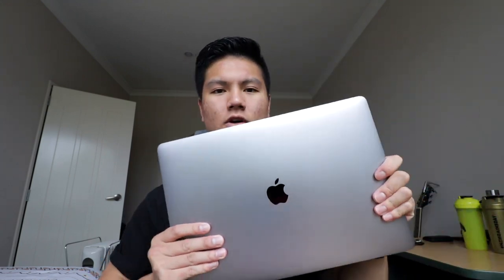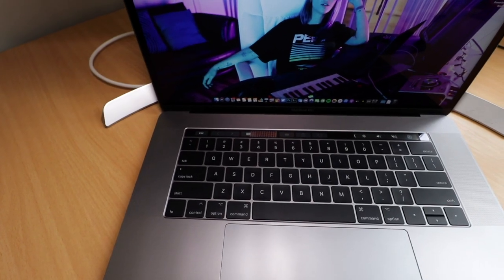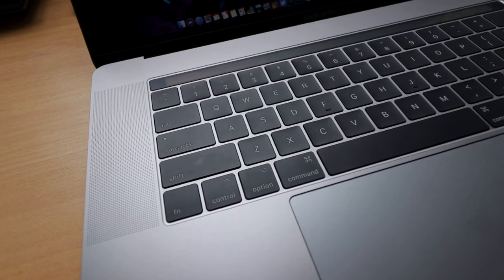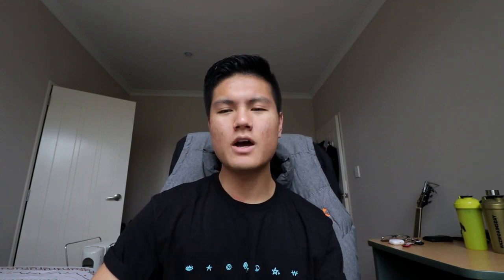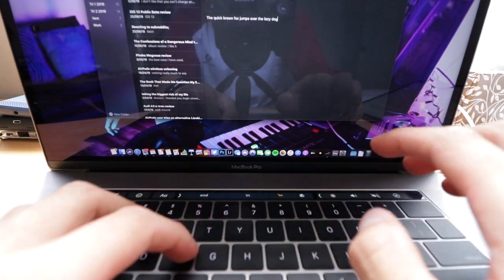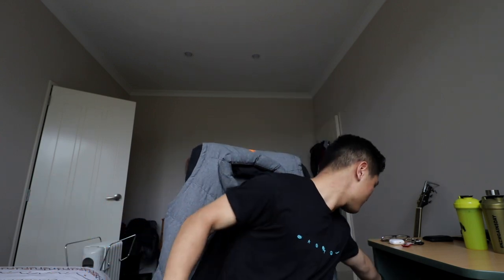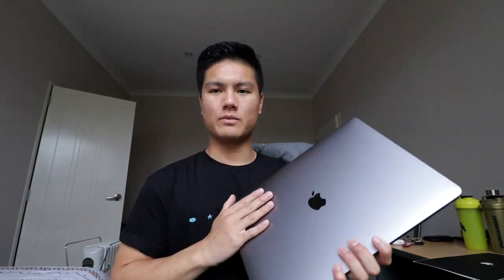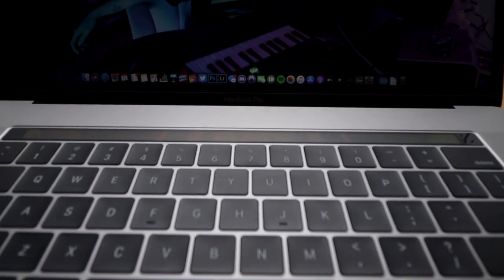My Experience with the MacBook Keyboard Service Program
-add me on snapchat; richgotsnaps